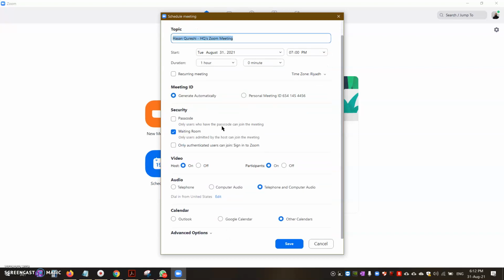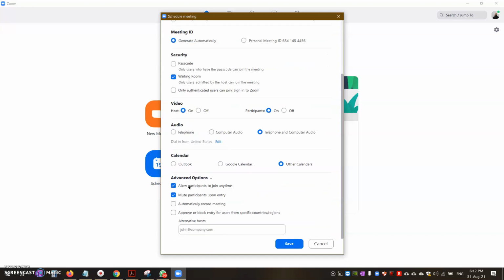Zoom Join after Host & End Meeting for all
If your learners / students / participants are joining in before you, the host, you need to change this in advanced settings while scheduling.